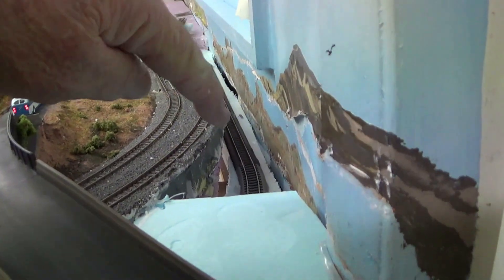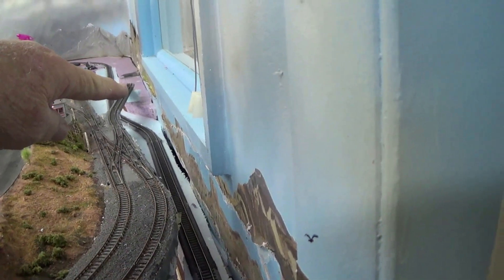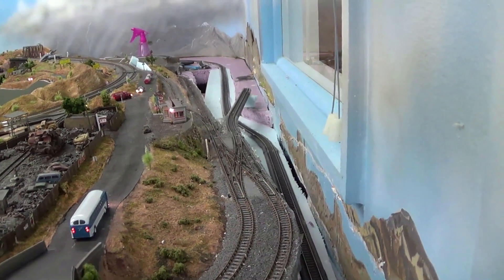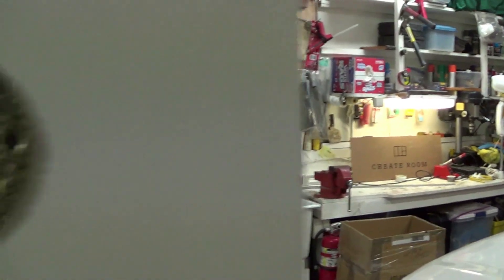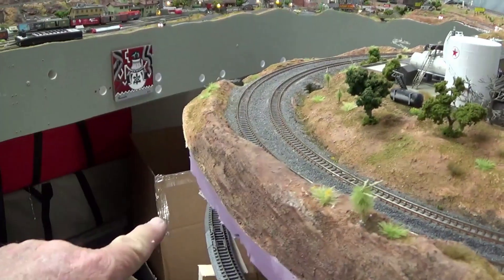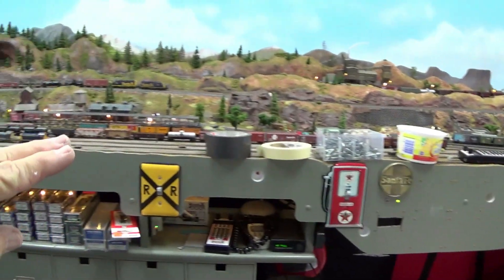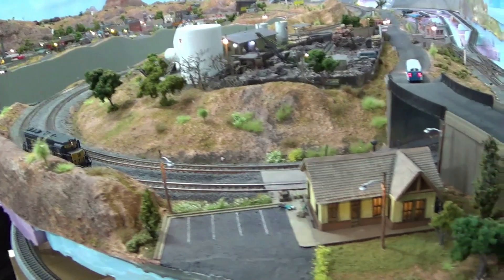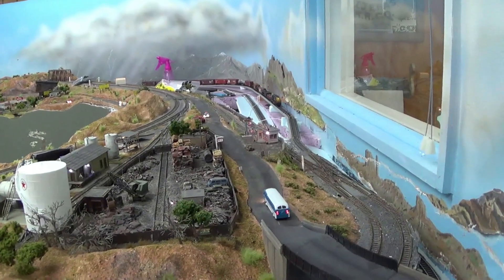N Scale ACTRR 3 Layout Update # 113